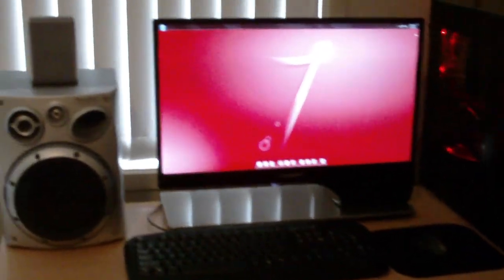Custom Gaming Pc Setup + Bedroom Tour.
An update of my first Gaming Setup + Bedroom Tour.
This is my first ever Custom Gaming Pc.

Pc Specs:
Sharkoon T9 Case + 3 Red LED 120mm fans
Gigabyte GA-Z68XP-D3 Mobo
i5 2500K @ 3.3 GHZ Turbo Boost to 3.7 GHZ
Hyper 212 EVO CPU Cooler
ASUS GeFroce GTX 550 Ti Direct CU
8GB G Skill Ripjaws RAM
OCZ Fatality 550W Modular PSU
500GB Seagate Barracuda HDD
Windows 7 Home Premium 64 BIT

The total cost of my Pc came just under $1000.
Runs Battlefield 3 at Medium/High settings with no less than 40 FPS.
P.s. Everything here but the monitor and sound system was paid for with my own money.